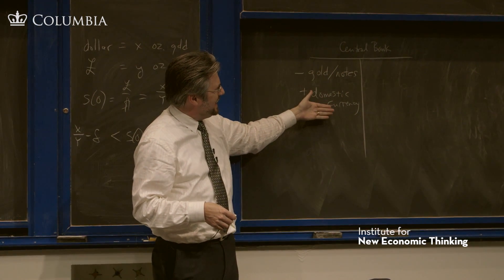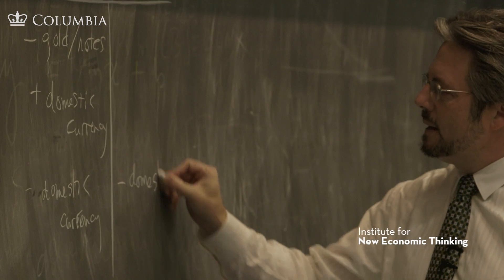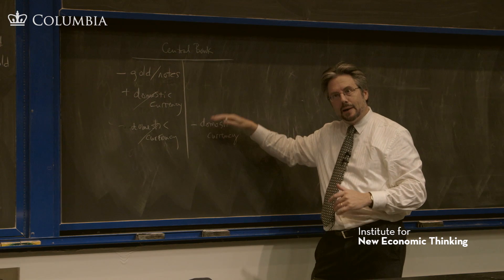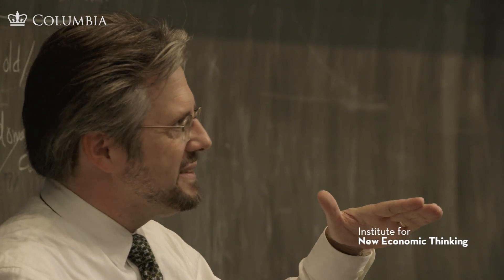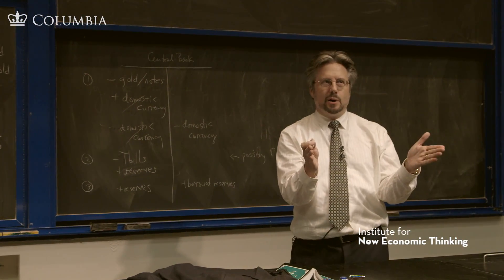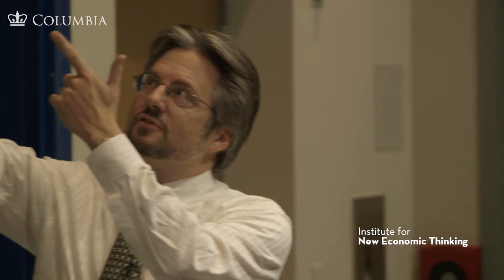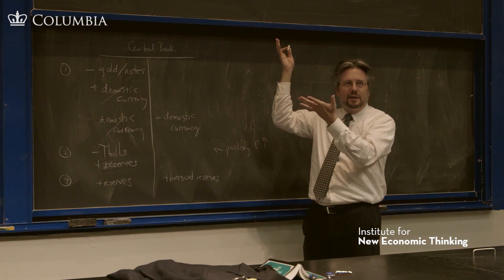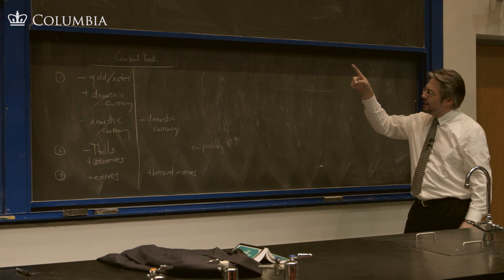MOOC | Lec 15: Banks and Global Liquidity | Part 4: Central banking, defense of domestic exchange